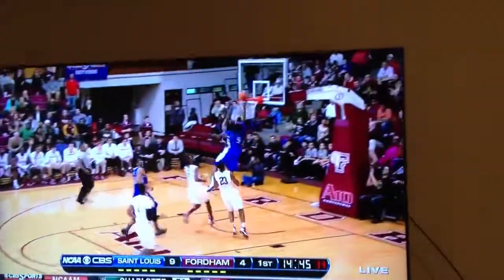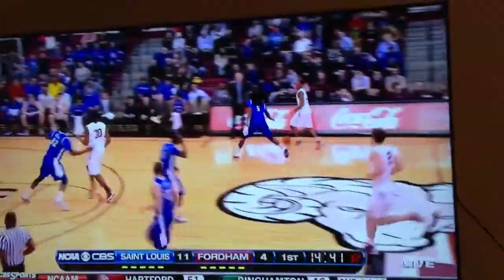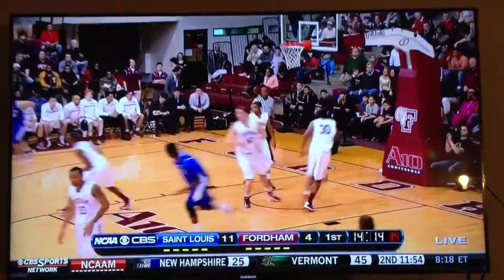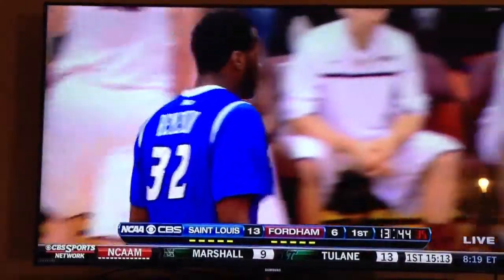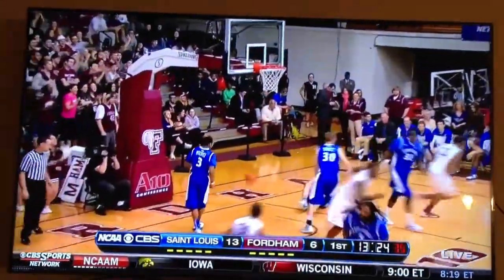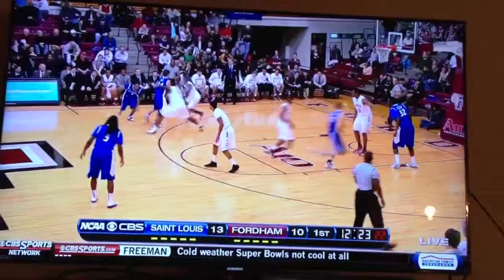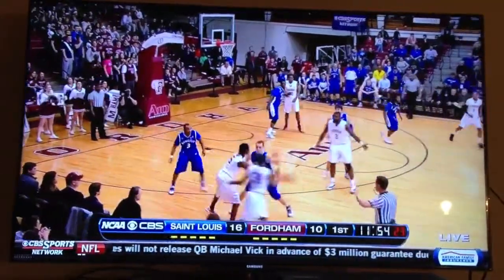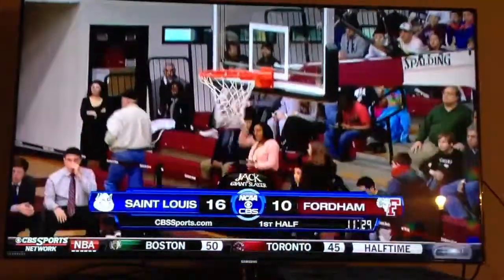St Louis and Jake Barnett